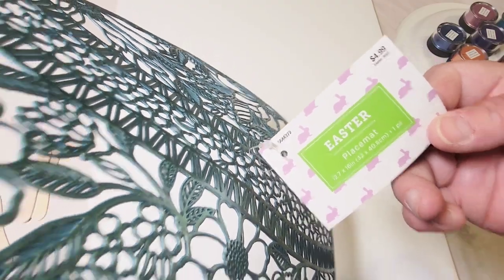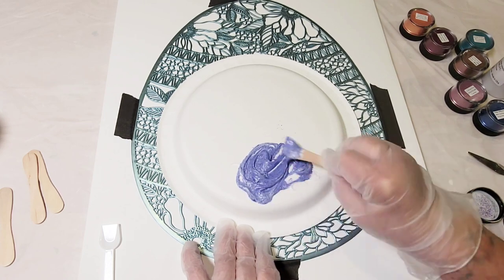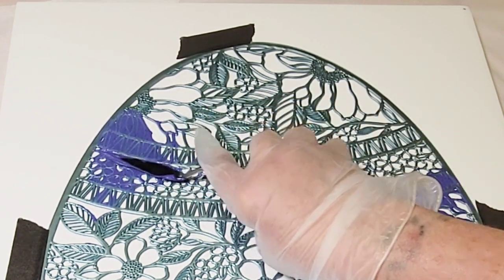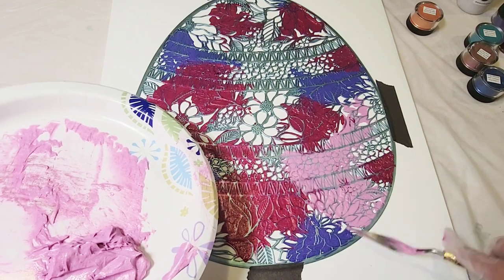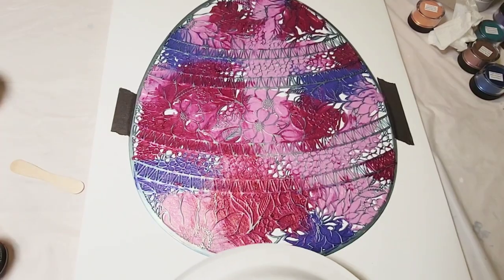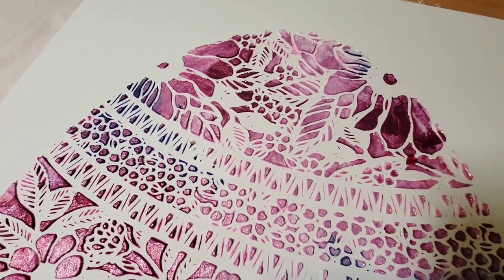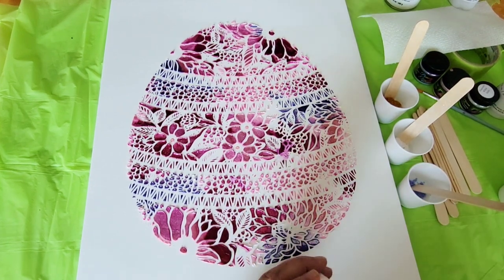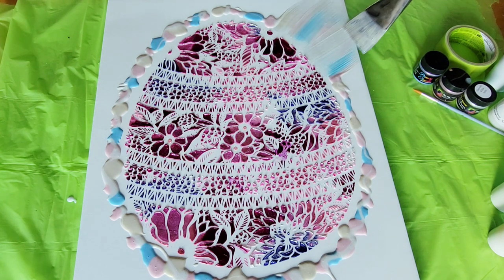Another Way To Use Your Dry Pigments! Acrylic Abstract Art!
I cannot believe how well this worked and it was so easy to do. Great for beginners & pros. You can also do this using regular acrylic paint or any brand mica. I would use heavy body acrylic paint should you choose that route .

See all 13 new colors of the Starburst Galaxy Set in this video. just fast forward till you see me showing them.

🎨Come learn Fluid art with Kanella Ciraco & I in sunny Naples , Florida.  July 2022.

🎨COLOURARTE NEW STARBURST GALAXY SET
Code Tammyandersonart120 saves 20%

OTHER PRODUCTS